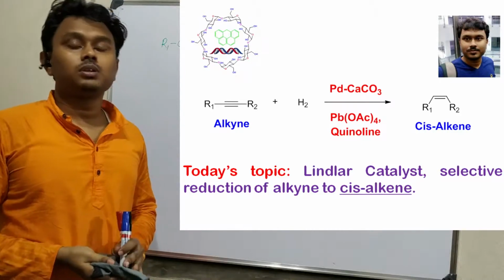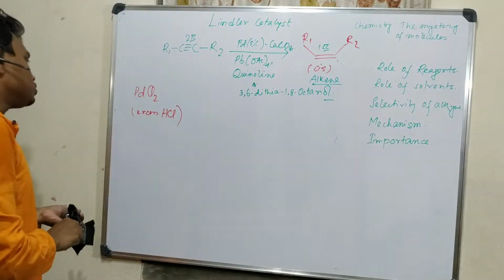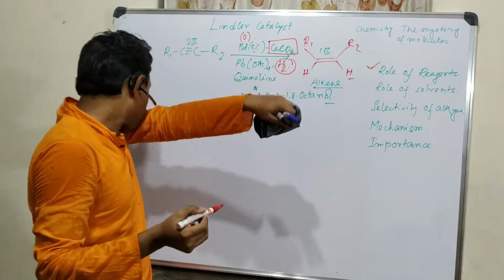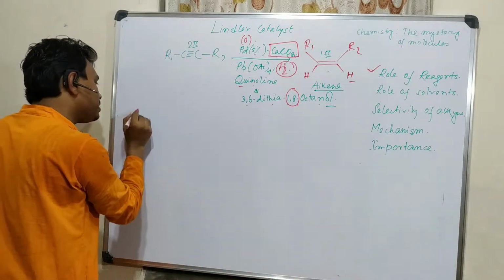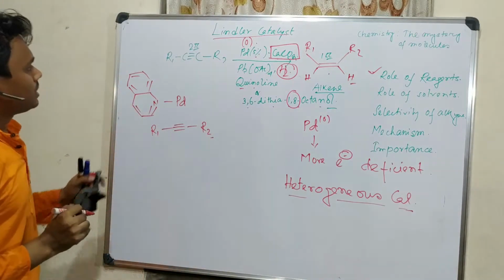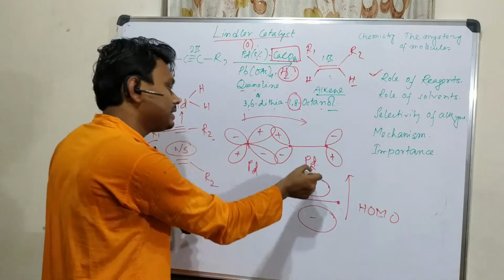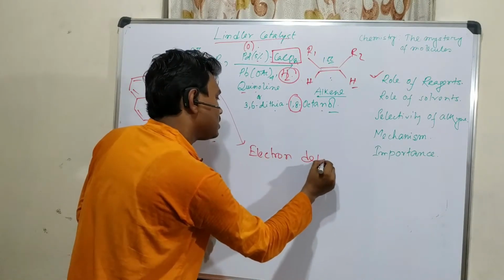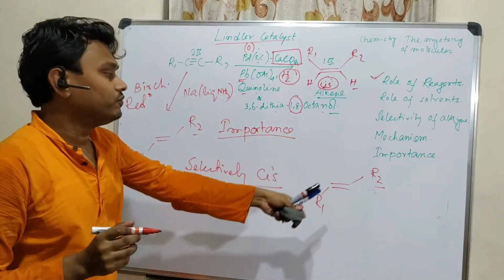Lindlar Catalyst: selective reduction of alkyne to cis-alkene.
Links for some related videos are given below. Please watch them for a better understanding.

For "Frustrated Lewis pair (FLP) or Frustrated Lewis-acid & Lewis-base pair catalyzed hydrogen activation" please click on the link "

For "Video Lecture 5: Part III, Reactivity of Lithium Aluminium Hydride (LiAlH4)." please click on the link "

For "Video Lecture 5 (part II): Reactivity of borohydrides (MBH4) [mainly organic reactions]." please click on the link "Video Lecture: 5 (part I), Preparation, Bonding and Reactivity reactions) of borohydrides (MBH4)."

For "Question Answer discussion about Luche reaction (for CSIR-NET, GATE, JAM)" please click on the link "